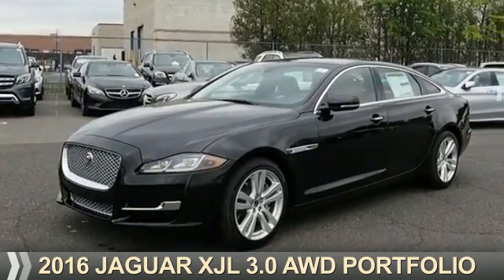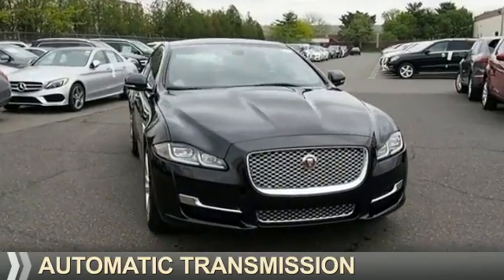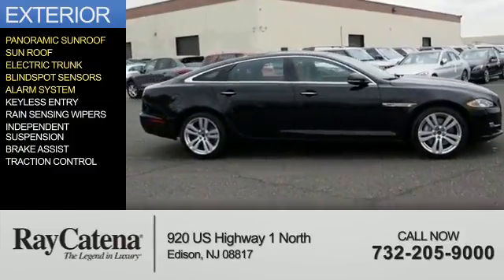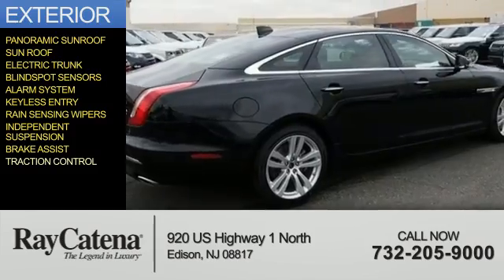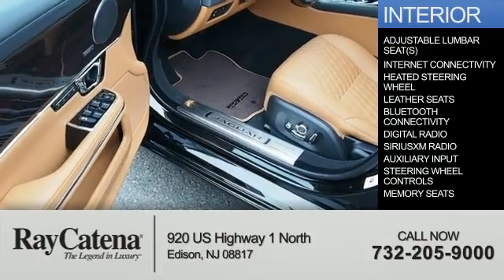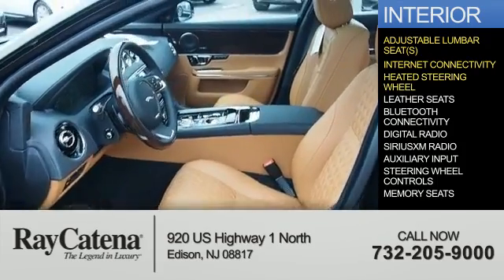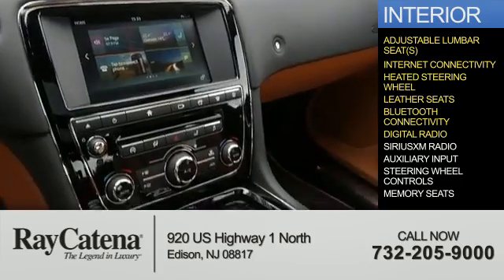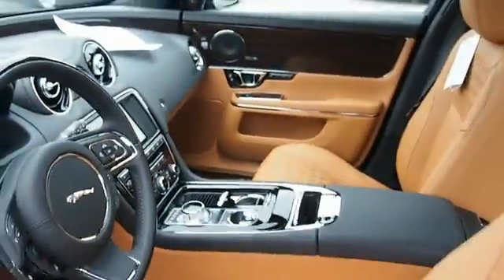2016 Jaguar XJL J16160 - Edison NJ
Year: 2016
Make: Jaguar
Model: XJL
Trim: 3.0 AWD Portfolio
Engine: 3.0 liter 6 Cylindercylinder AWD
Transmission: 8-Speed Automatic
Color:
Mileage: 3
Address:
VIN:SAJWJ2GD1G8V98589